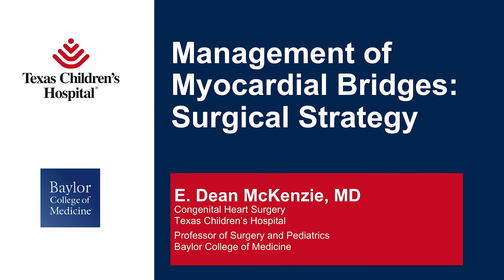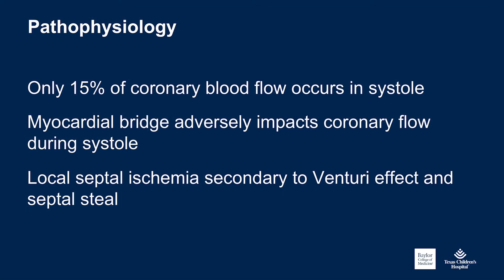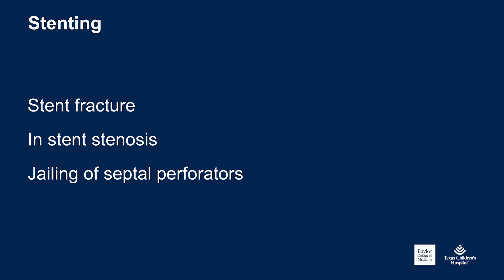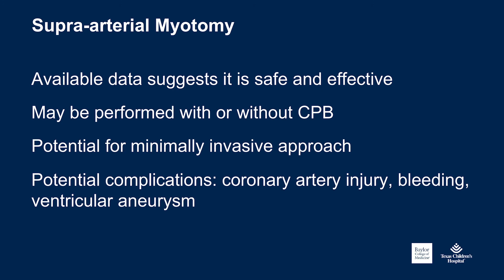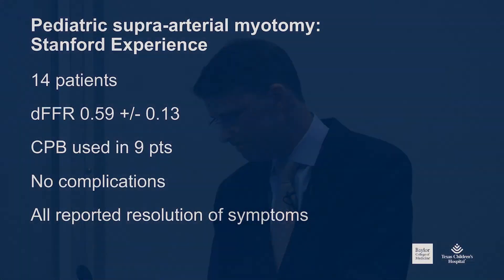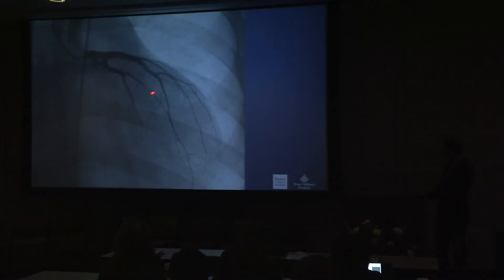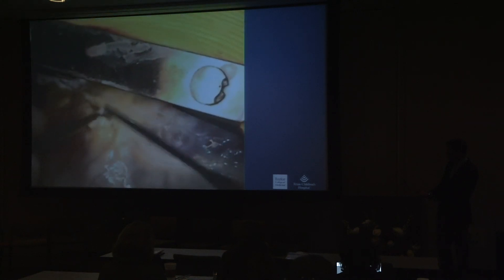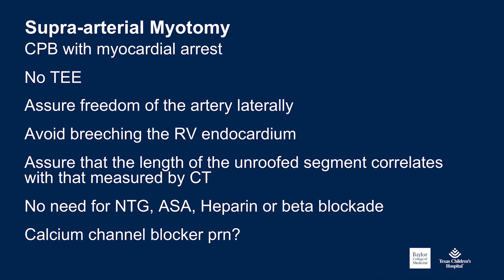Medically Speaking: Surgical Strategies for Myocardial Bridges, E. Dean McKenzie, MD